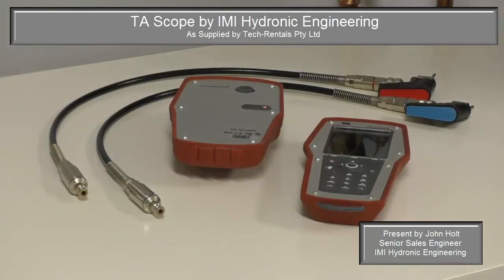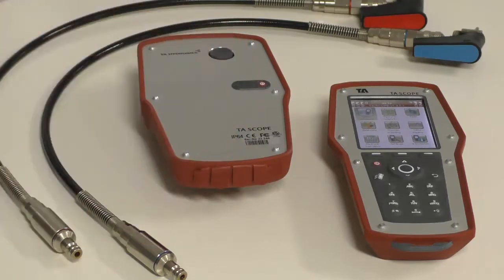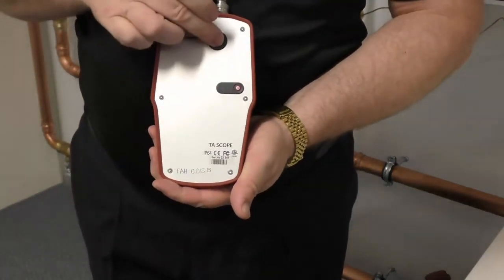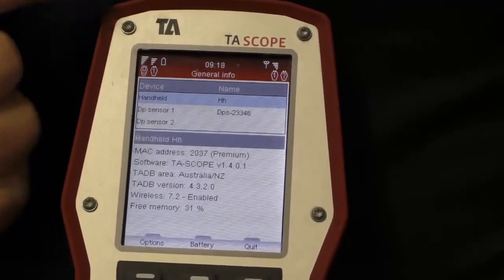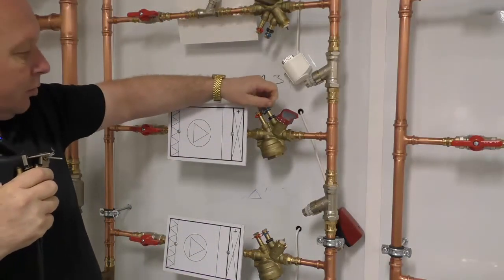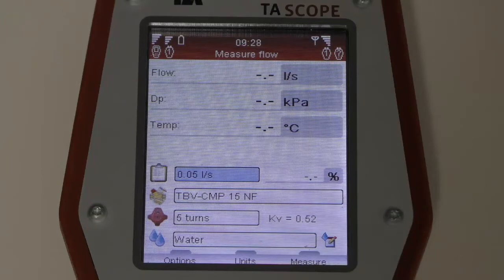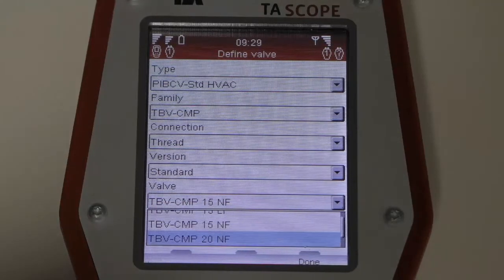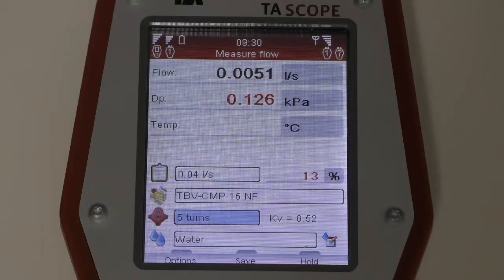Setting up a Tour & Anderson Scope Balancing Meter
An introduction on setting up a Tour & Anderson Scope Balancing Meter for conducting valve measurements.

The Tour & Anderson Scope Balancing Meter is a digital flow balancing instrument with colour display. For cooling water valve balancing in air conditioning plants and similar applications. Includes facility for entry of Kv value to allow balancing of all hydronic valve types. Differential pressure range -0.5 to 20.5 m water gauge at a total pressure of less than 200 m. Resolution 0.001 m. Flow resolution 0.001 l/s. Battery operated.